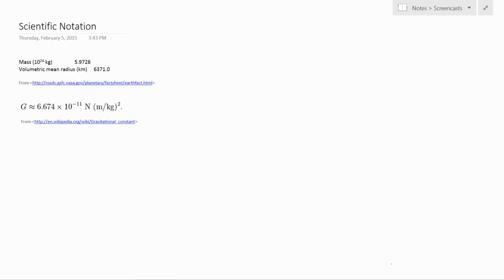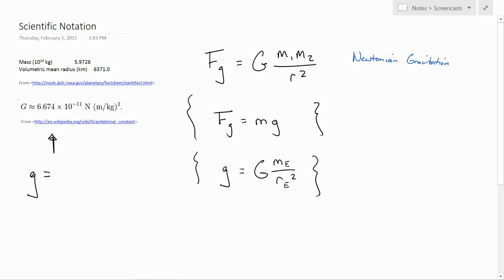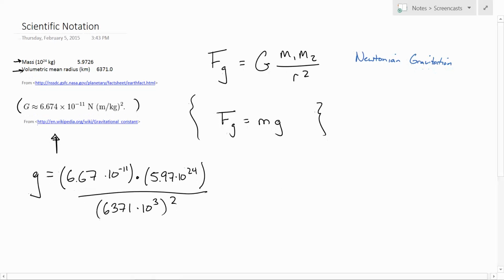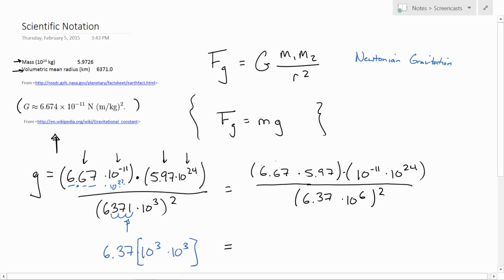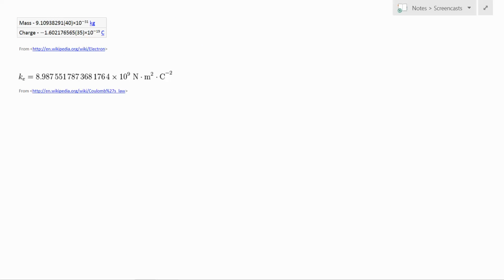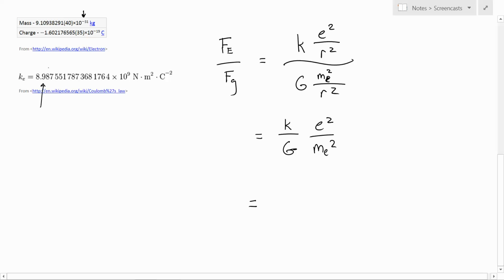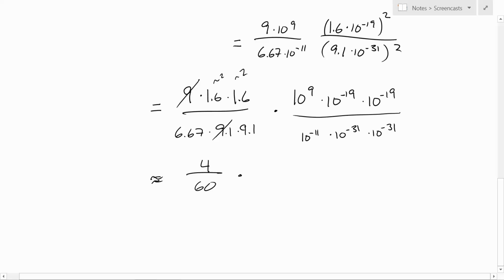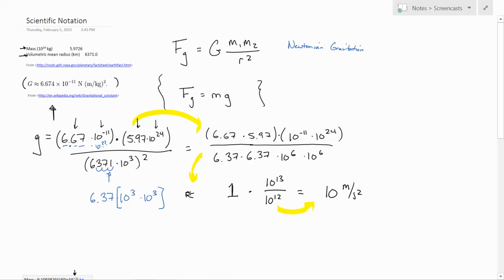Scientific Notation Examples